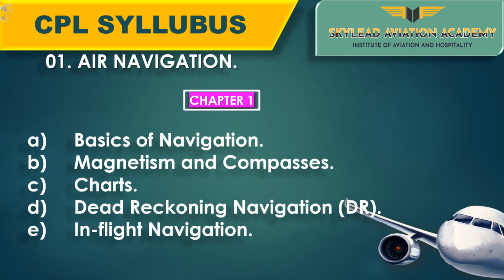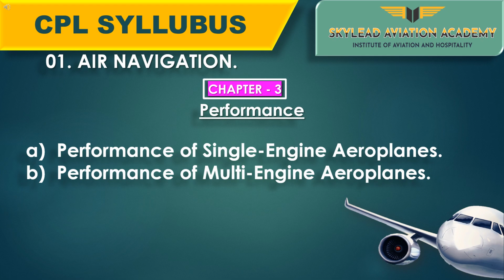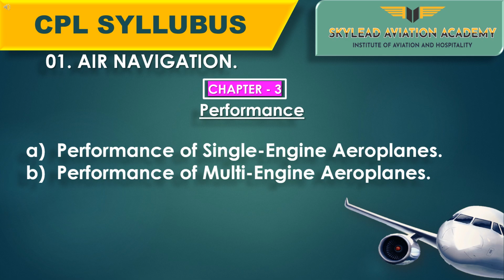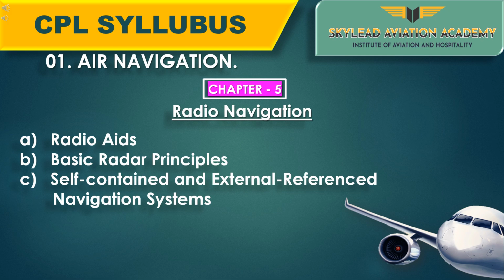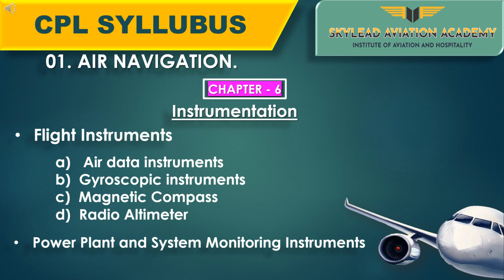Introduction of Commercial Pilot Licence & Air Navigation Subjects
In these video we will be discussing about the Subjects of Commercial Pilot Ground Classes and their topics.
For procedures and requires and how to Apply computer Number and more details you can visit out we have explained in detail about the process and procedure.

Air Navigation Chapter 1 Will be released on 02 MAY 2020 at 1700 hrs Stay turned for next video.

Will be happy to see your suggestions & that will make us Improve together.